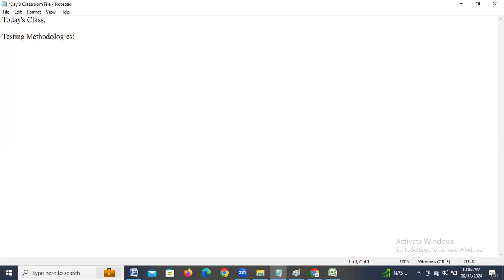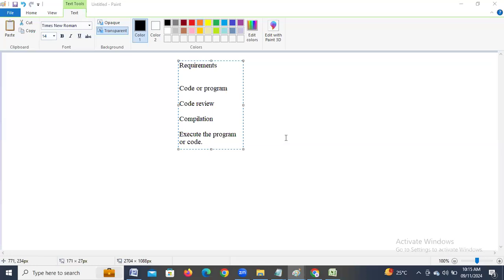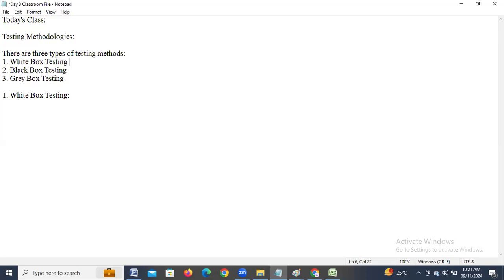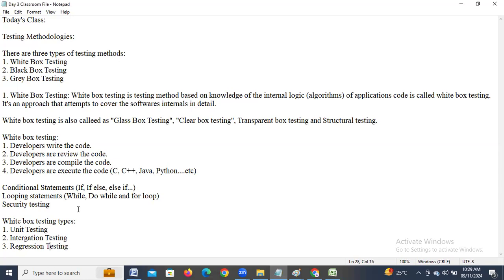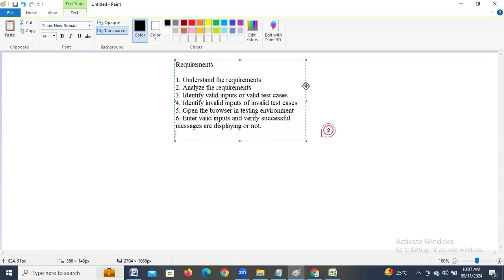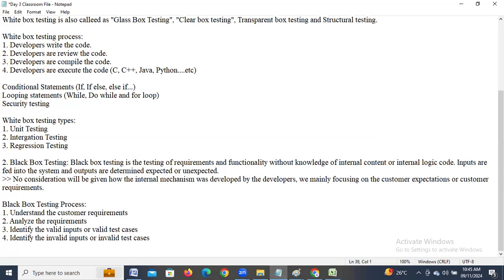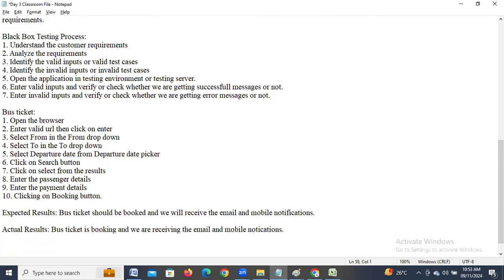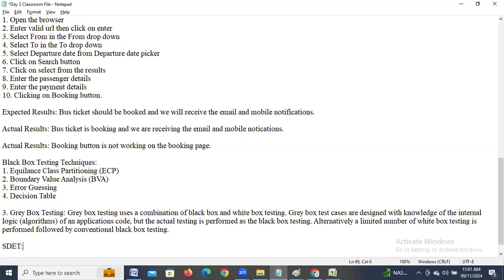Manual Testing Tutorial 2024|Black Box Testing| White Box Testing| Grey Box Testing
@testbugsolutions260  is the software training institute for all software courses
Expert Advice:
Tips & Tricks:

In this video, we dive deep into the various software testing methodologies used in manual testing. From Black Box Testing to White Box Testing, we'll explain the core principles and techniques testers use to ensure high-quality software. Whether you're a beginner or an experienced tester, this guide will help you understand the most common testing practices and when to use them.

Topics covered:
Unit Testing
Integration Testing
System Testing
User Acceptance Testing (UAT)
Why Manual Testing Matters:
Manual testing allows for a hands-on, human approach to testing, which is essential in uncovering bugs that automation may miss. Learn how manual testers perform various testing methodologies to guarantee that software meets requirements and functions as intended.

This video keywords are
Manual testing for beginners 2024
Software testing for beginners 2024
manual testing tutorial
Testing methodologies in software testing
Blockbox testing
unit testing
System testing